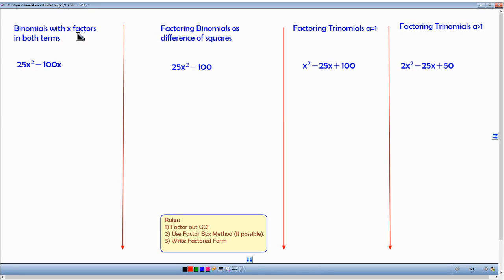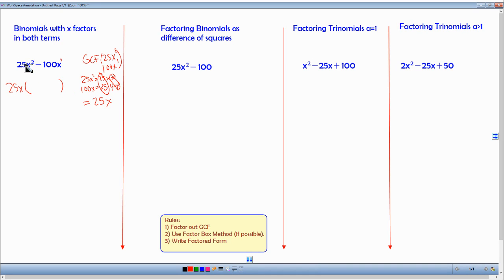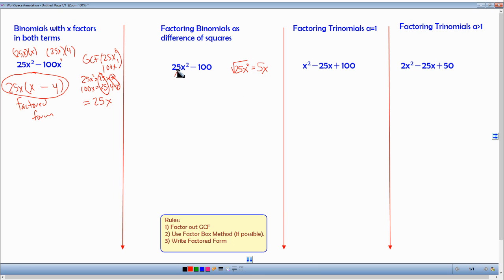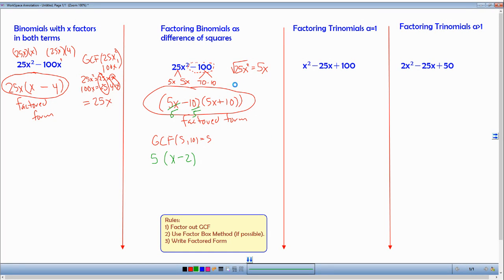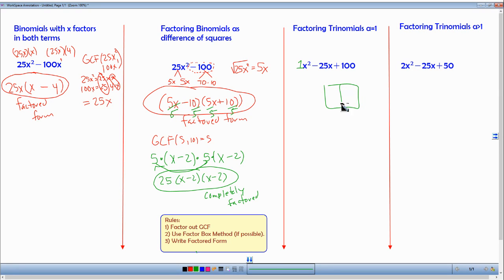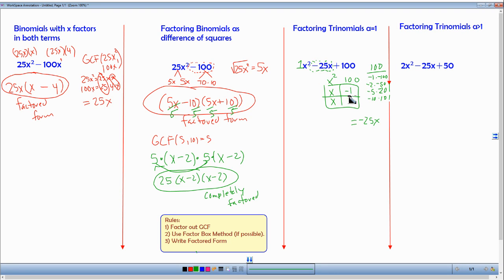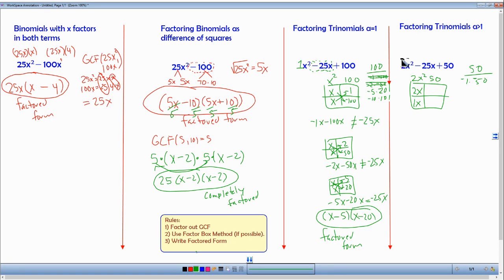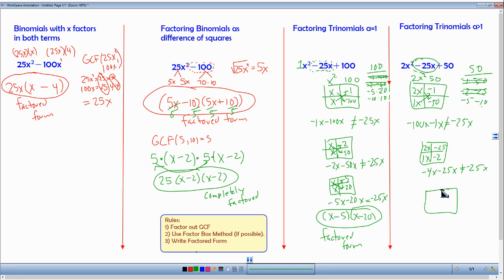Factoring Review Video for Test